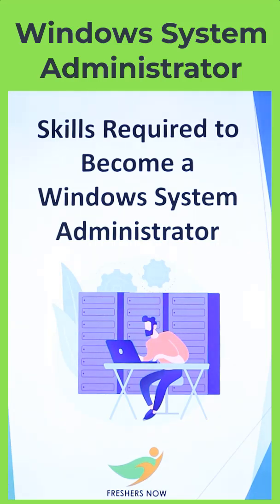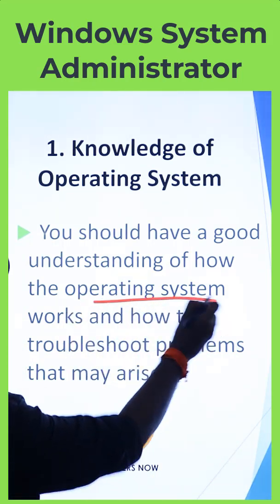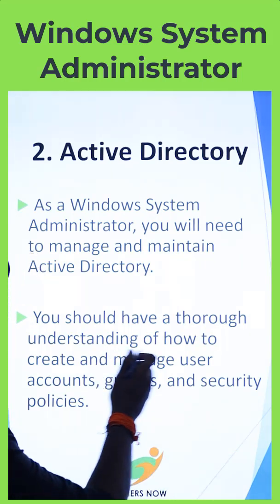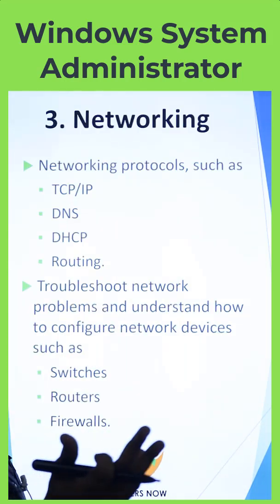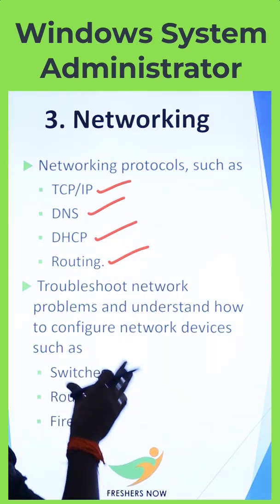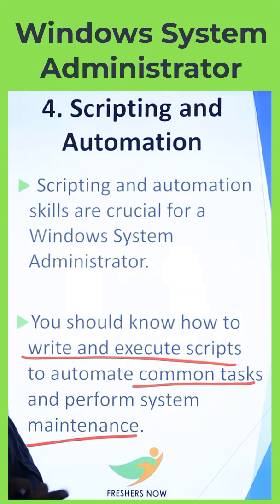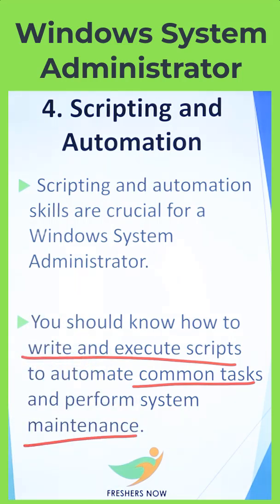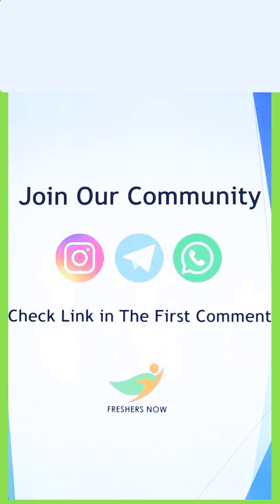Skill Required For A Windows System Administrator